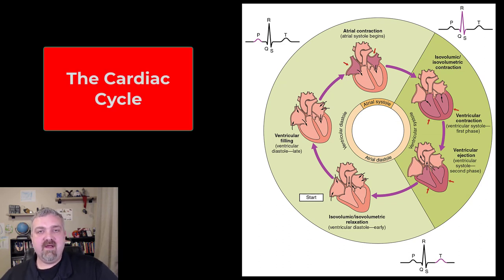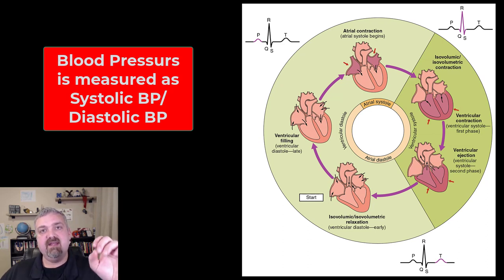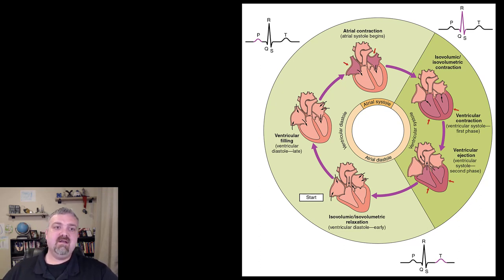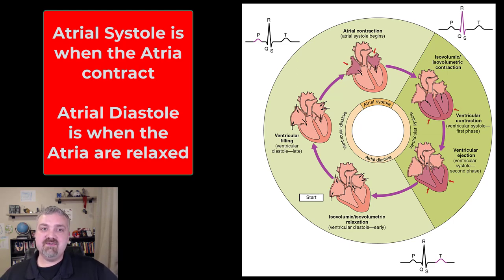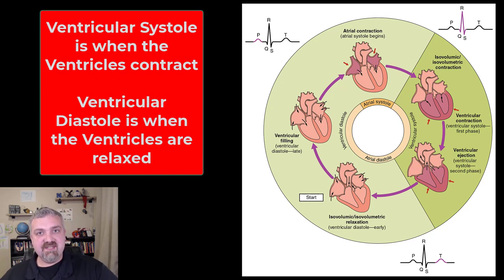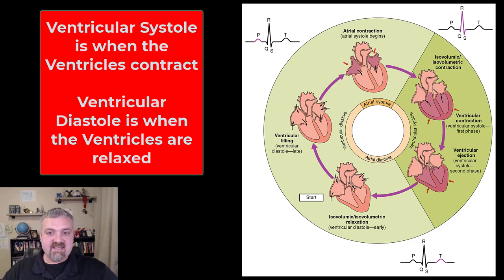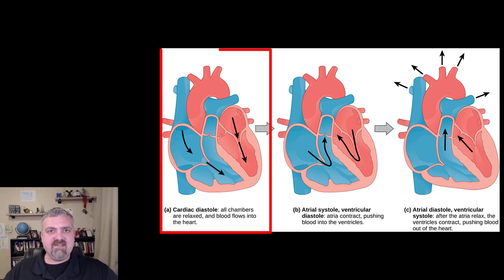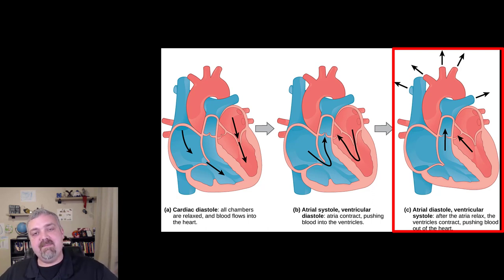Cardiac Cycle: Anatomy and Physiology